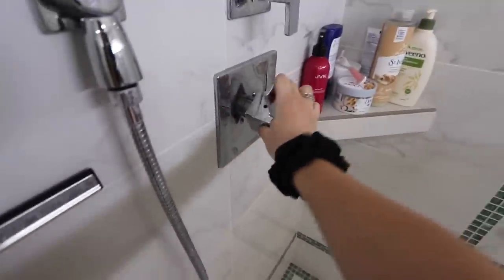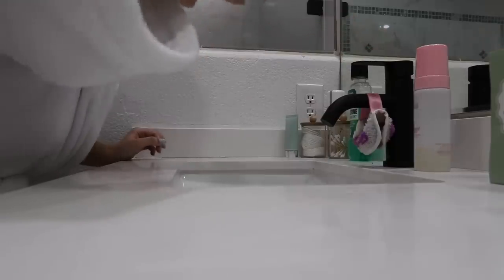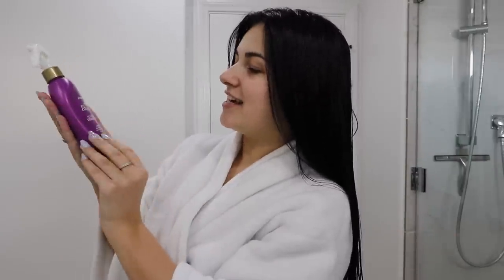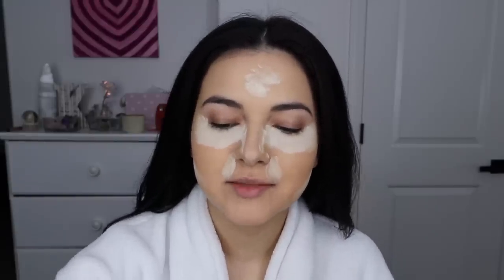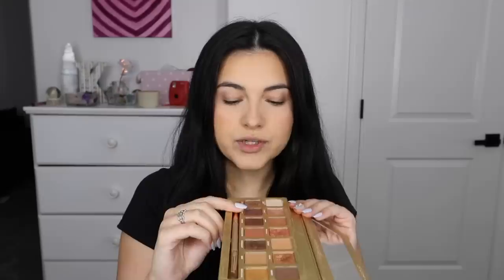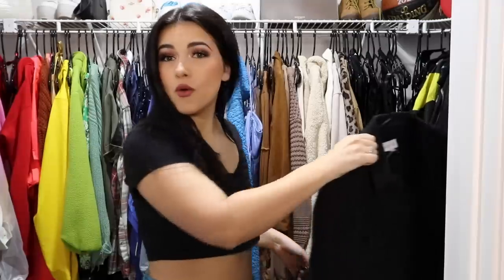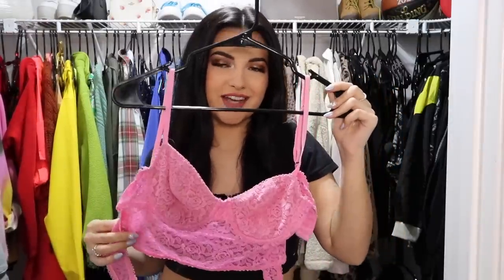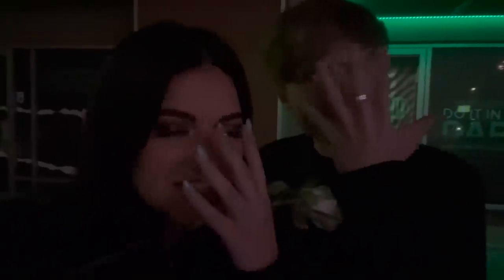GRWM For A SURPRISE DATE!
Get ready with me to go on a surprise date!